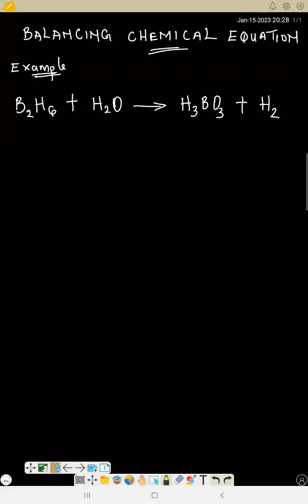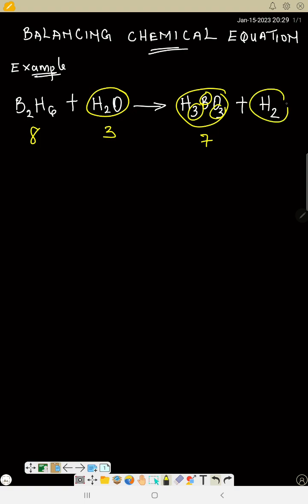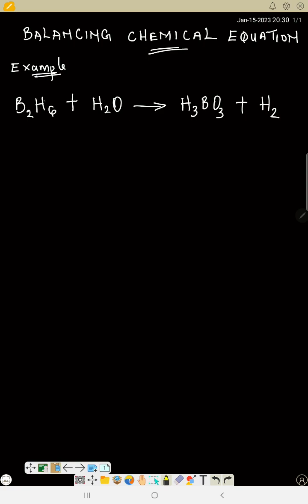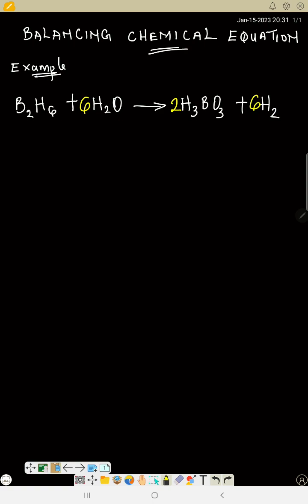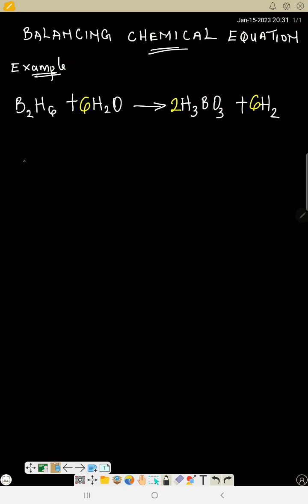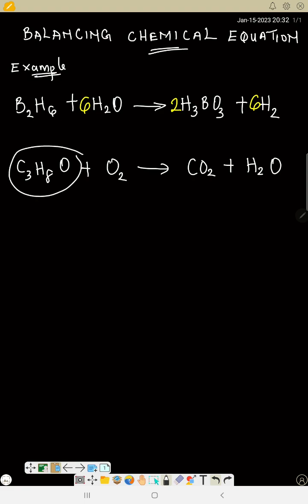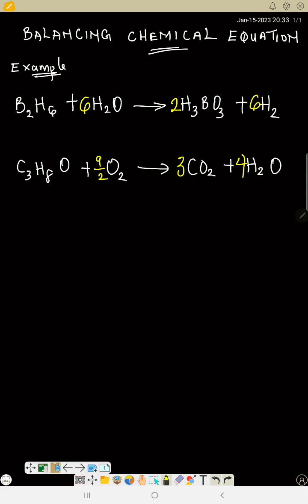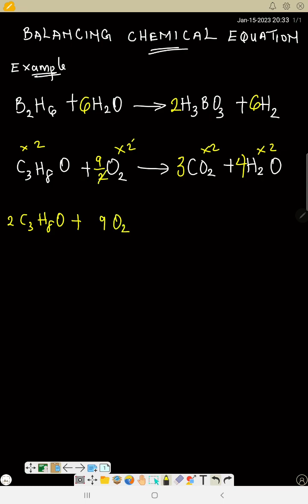BALANCING CHEMICAL EQUATION (Video 1).